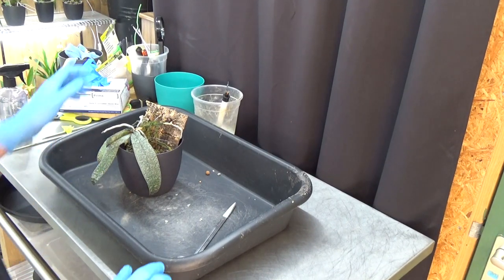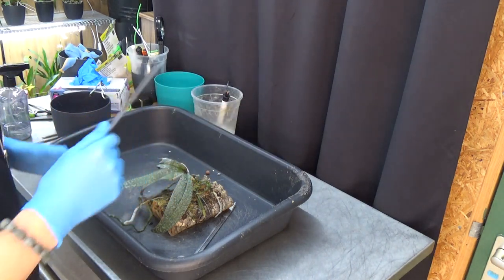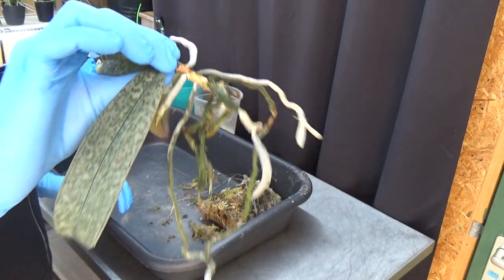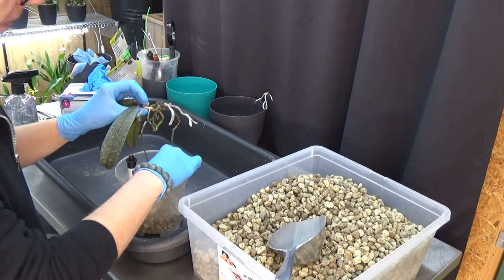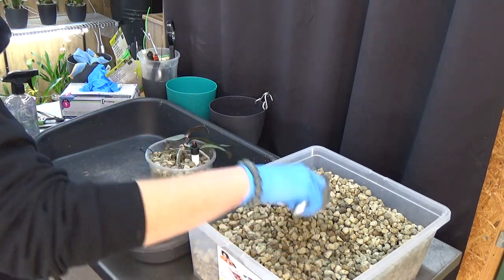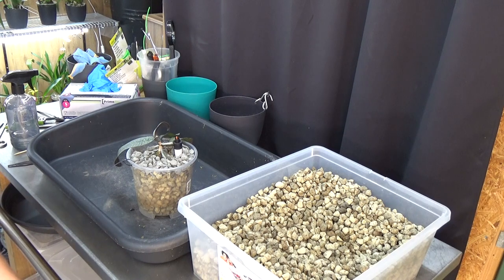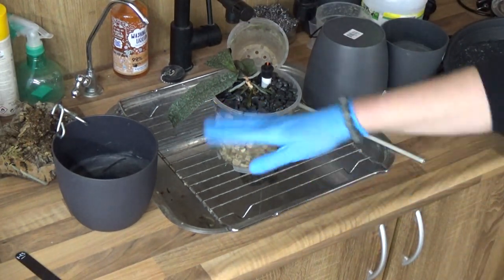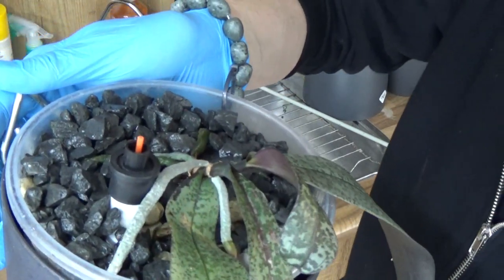How I let the Phalaenopsis Celebensis adapt to a semi hydroponic setup!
Lets take the Phalaenopsis Celebensis, the gift from Ynse, of the mount and let it adapt to a semi hydroponic setup! This is the start.